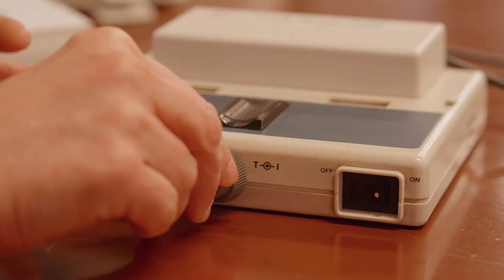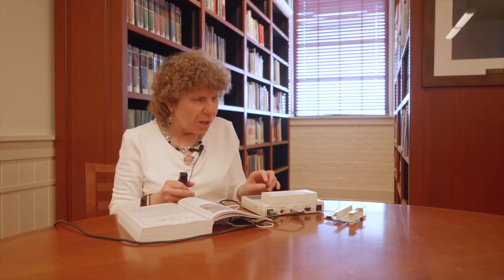What Is an Optacon?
Have you ever heard of an Optacon? No, we didn’t make the word up. It’s one of the ways people who are blind can read print, the same print people who are sighted read. How? Barbara Henning has been using an Optacon since seventh grade. Let her explain how it works.